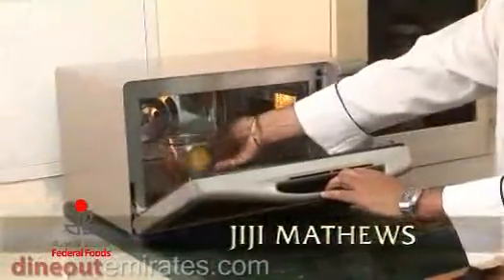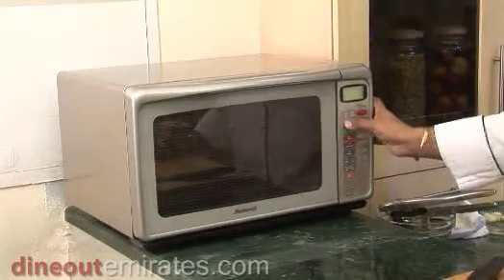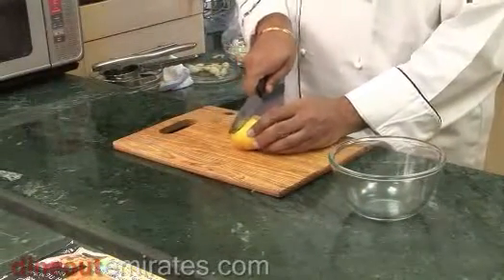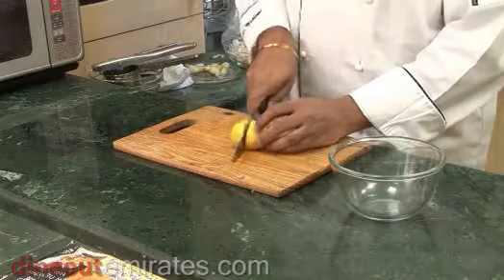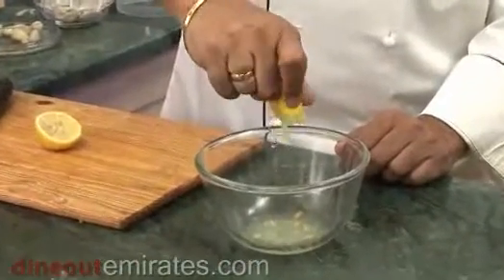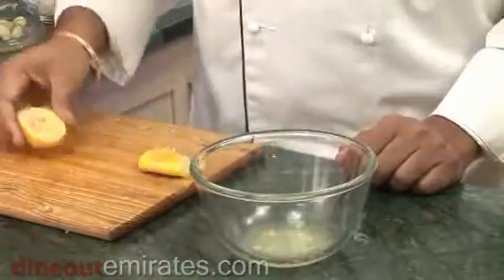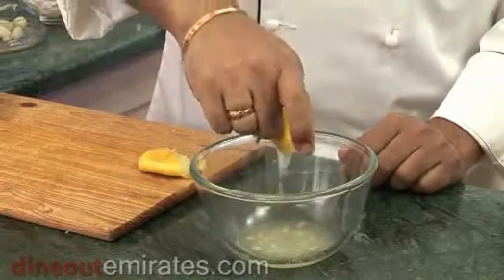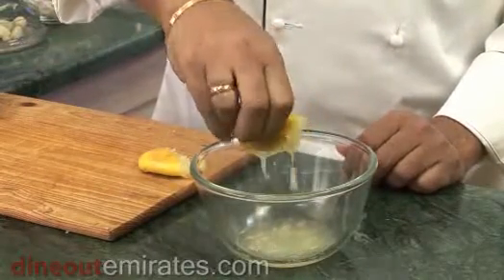Microwave tip - juicing a lemon - dineoutemirates.com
Get up to 50 per cent more juice from the lemon. Jiji Mathews of Federal Foods shows you how.